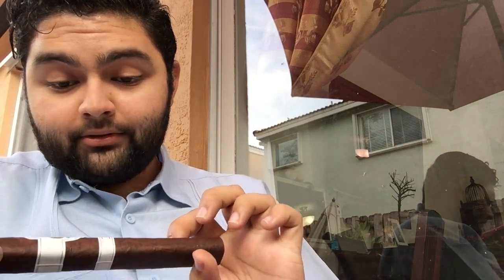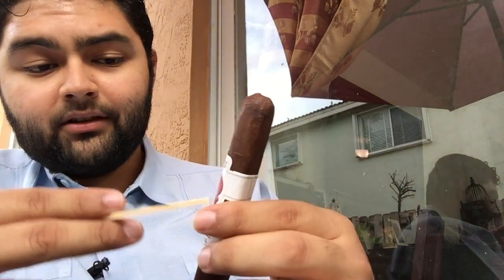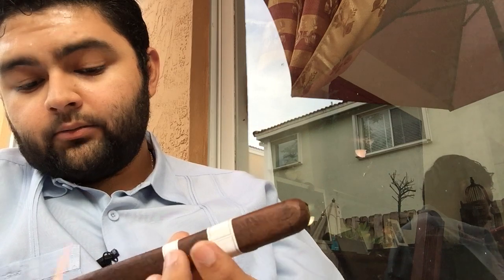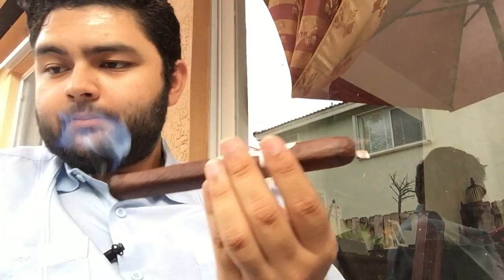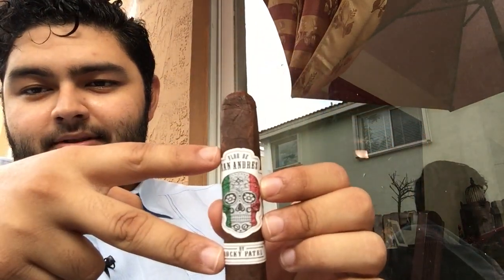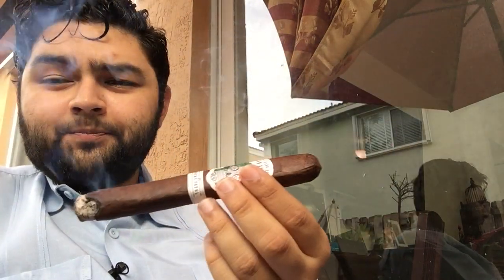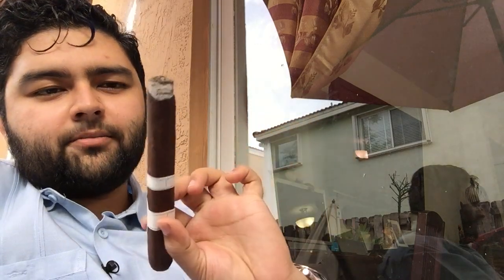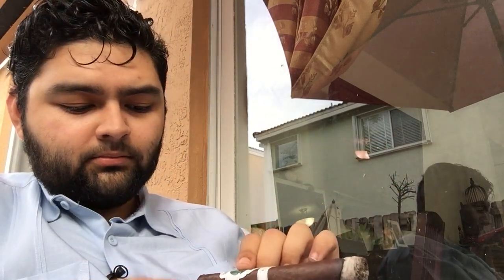Flor de San Andres Cigar Review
Great all the way through, nub retained all the delicious complex flavors. Toro 6 1/2 x 52 box pressed , delicious San Andres wrapper, smelled like chocolate.